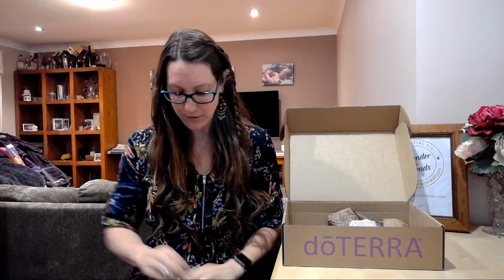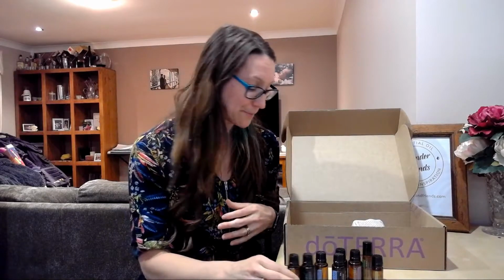September 2019 Unboxing of my Australian doTERRA Loyalty Rewards Program monthly order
I also explain how the doTERRA Loyalty Rewards Program works and how you can score freebies!

Home Essentials Kit : an oil and lifestyle collection for the more serious

This video is not sponsored in any way although I make a percentage when you use my links. The information provided is not intended to diagnose or treat any medical or mental health condition. Please consult your healthcare provider. I share personal uses.